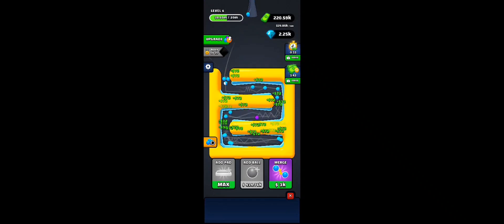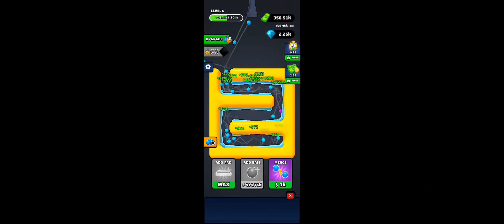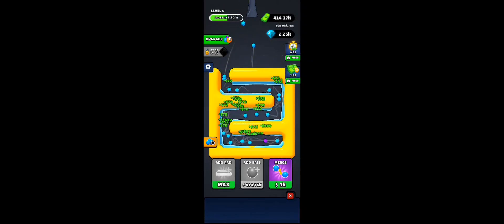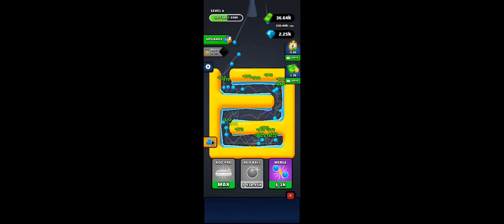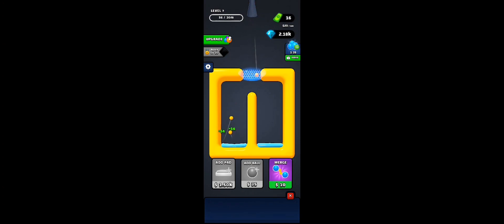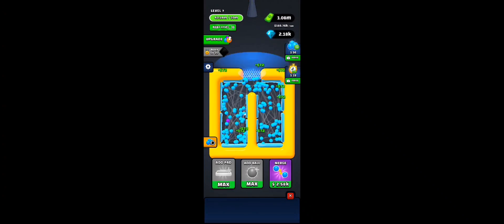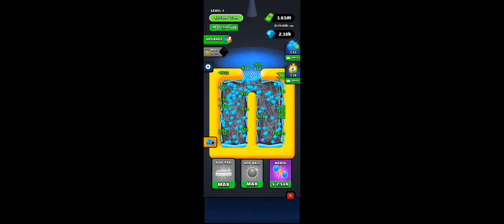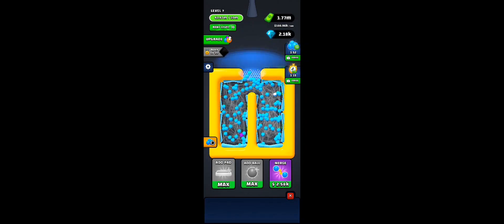How to break a game